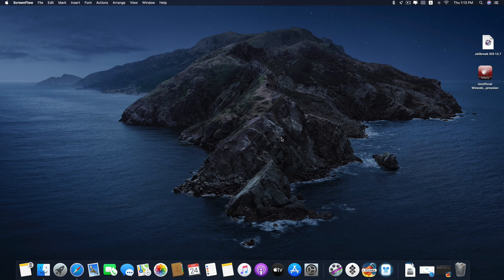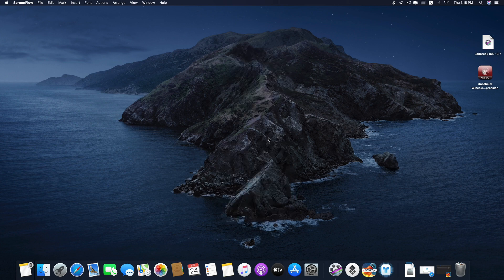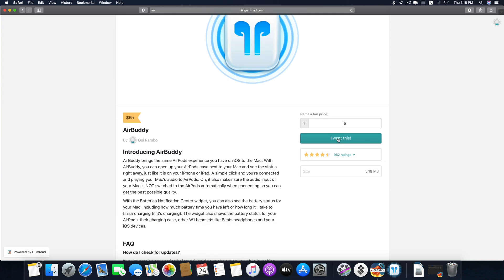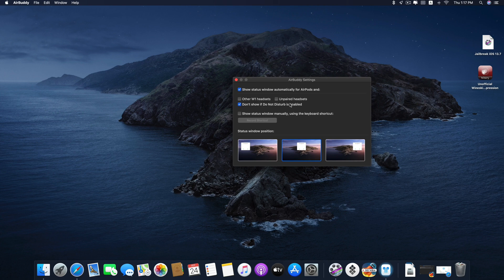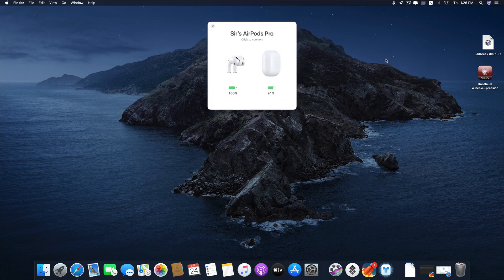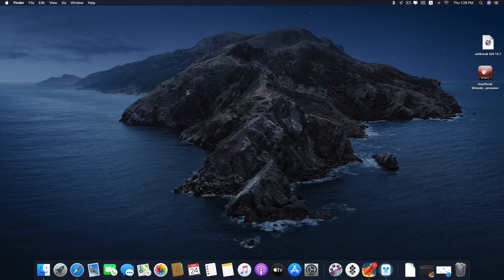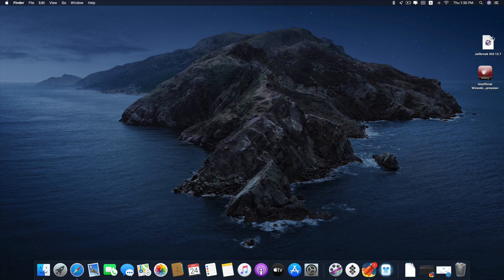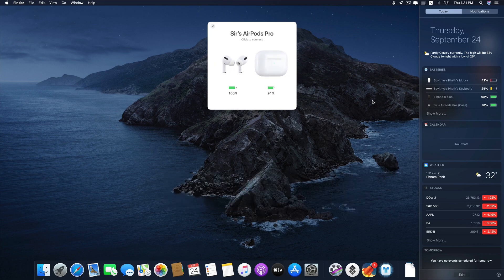Best Mac App 2024: Air Buddy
Best Mac app 2024: Air Buddy--has the ability to bring cool AirPods animated pop-up feature when opening  the lid to the Mac.

Requirement:

* At least: MacOS Mojave: AirPods 1st & 2nd Generation
* At least: MacOS Sonoma: AirPods Pro 1 & 2

iMac I Use For Video Editing

BEST External Sandisk SSD 1TB